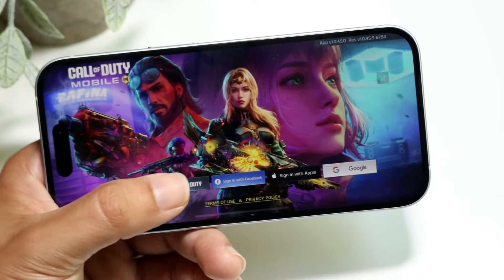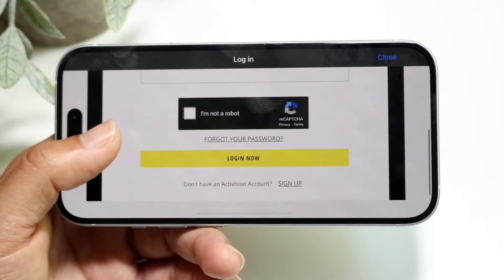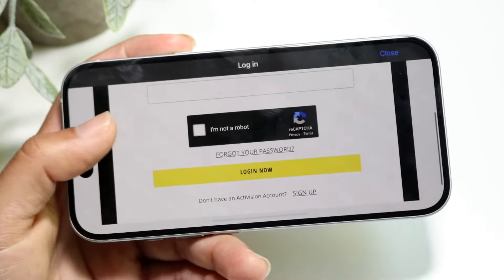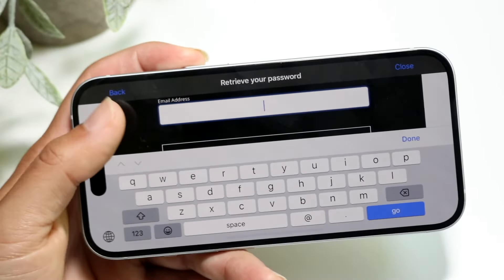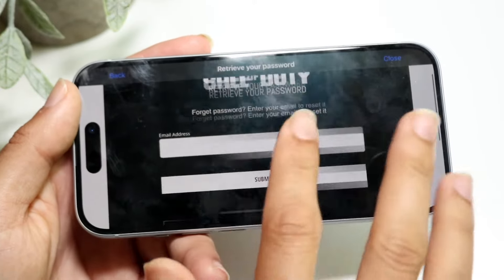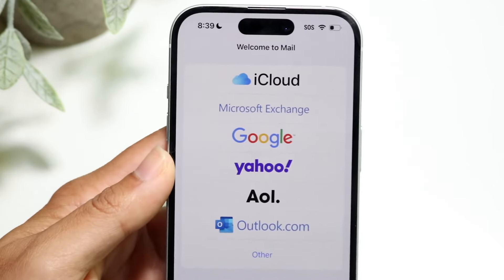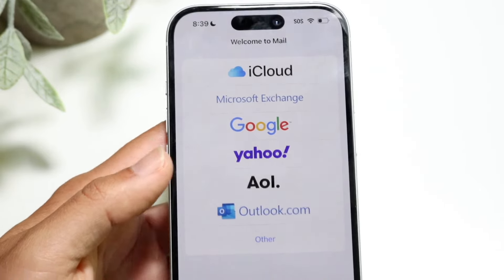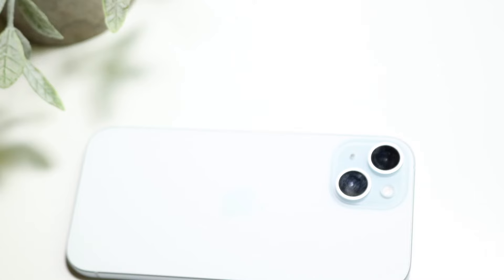How To Get Your Old Call Of Duty Mobile Account Back! (2024)